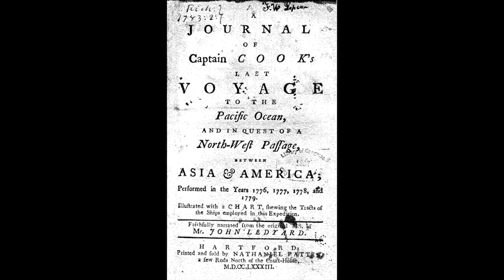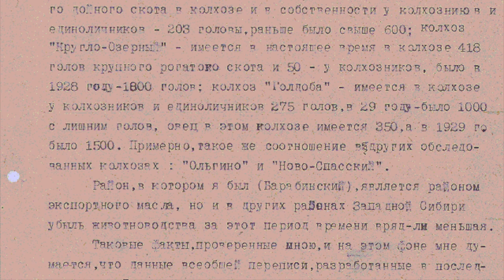Analyzing Travel Narratives: How do you analyze a travel narrative?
World History Commons is a free, digital resource with high quality, peer-reviewed content in world and global history for teachers, scholars, and students.

Analyzing Documents presents case studies that demonstrate how scholars interpret different kinds of historical evidence in world history. Here is an excerpt from John Ledyard’s journal of his travels along the North American coast in the late 18th century. Ledyard, born a British subject, became an American citizen after Independence. He traveled with the British explorer Captain Cook to Alaska, Siberia, and the Pacific Islands. Along the way he encountered many cultures—indigenous and Russian—and left behind an entertaining account of his travels. Journals such as Ledyard’s often tell us as much about the traveler himself as they do about the places visited.

Read this selection from Ledyard’s Journal slowly and carefully. What strikes you as you read the account of his encounter with the “natives?” How does Ledyard describe them? What does he pay attention to? What does he seem to be leaving out of his description? Which parts of the text seem to be embellishments meant to appeal to his readers rather than accurate descriptions of what he saw? What can we learn about Ledyard by reading his Journal? These are all questions historians ask when they read travel accounts from the past.